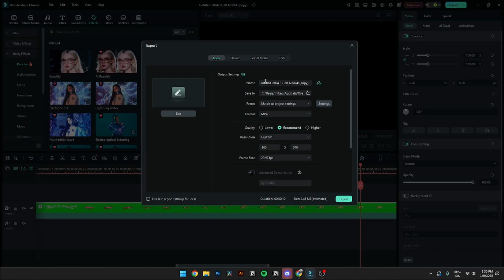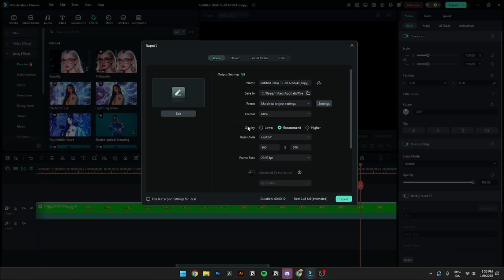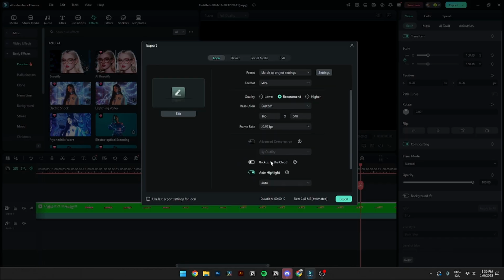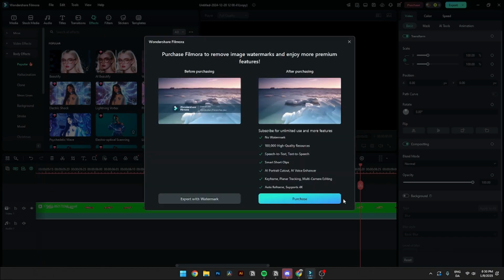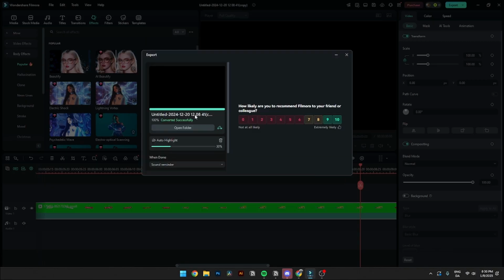How To Export as MP4 in Filmora (2026 Tutorial)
In this video I will show you step by step how to export as a .MP4 file in Filmora. Exporting as a .MP4 is Filmora is super easy and is something any beginner should learn how to do. The only thing you really need to do is go into your project and click export and then you need to change the format to a MP4 file. Meaning that the file will be exported and rendered as a MP4 file.

How to Export MP4 from Filmora, Does Filmora allow MP4? How do I export a MP4 file? Filmora, How do I convert MP4 to MOV in Filmora? Can you export H.264 as MP4? How to export .MP4 in the new Filmora update? How to export Filmora to MP4, Exporting a .MP4 file from Filmora, Exporting H264 in .MP4 from Filmora,